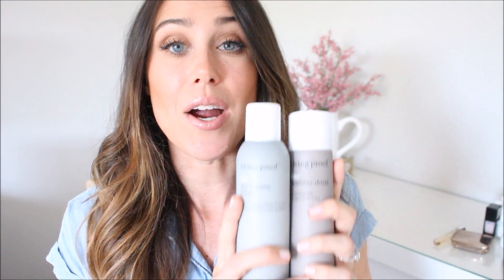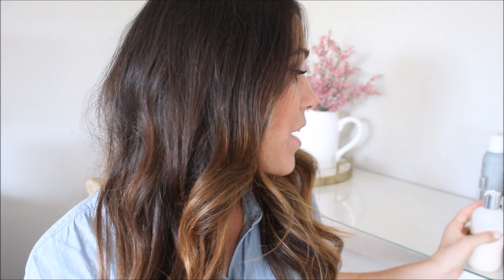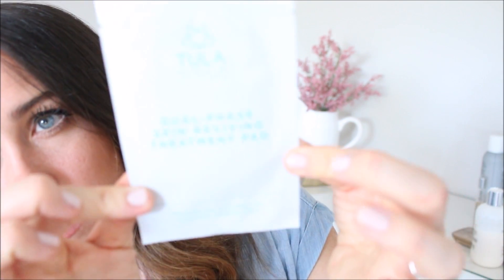Summer Essentials: PART ONE ~ Beauty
Products Mentioned:
Living Proof No Frizz Humidity Shield
Living Proof Full Volume Blast
Replica Beach Walk
Tan Luxe The Gradual
Coola Sunless Anti-Aging Serum
Elemis Pro Collagen Day Cream SPF 30
Fresh Lotus Rescue Mask
Tula Dual-Phasing Reviving Pads
Essie Gel Couture Pre-Show Jitters
Hourglass Bronzer
It Cosmetics CC Cream
BareMinerals Complexion Rescue
ColourPop On The Rocks
Tartelette In Bloom
Naked Palette